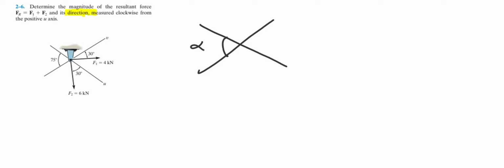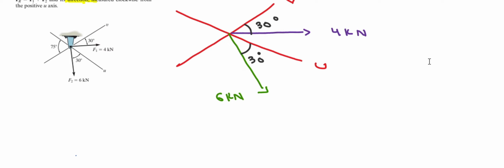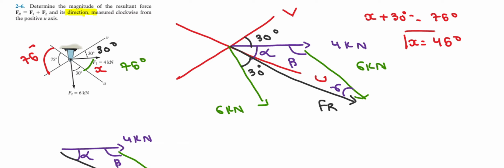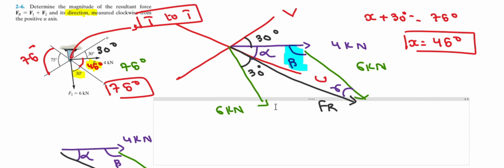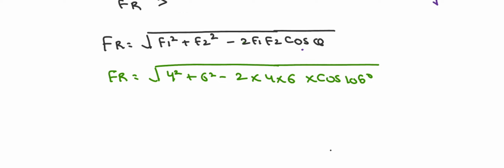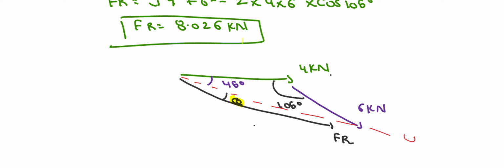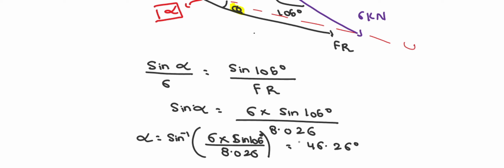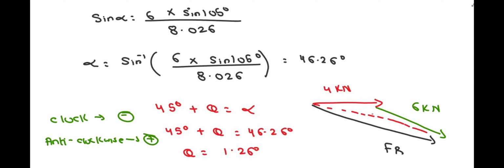Force Vector Analysis | R.C hibbeler 14 edition | Engineering Mechanics | Chapter 2-6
Determine the magnitude of the resultant force FR = F1 + F2 and its direction, measured clockwise from the positive u axis.

Force Vectors Analysis
Chapter 2

Master resultant force calculations using both analytical and graphical methods! In this video, I walk you through a step-by-step solution to a vector problem directly from R.C. Hibbeler's Statics (14th Edition).

Draw vector diagrams using the head-to-tail rule.
Apply alternate angles to find crucial angle values.
Identify head-to-head and tail-to-tail angles.
Utilize the Law of Cosines for magnitude calculation.
Employ the Law of Sines to determine resultant angles (θ).
Understand clockwise vs. anticlockwise angle conventions.

Perfect for engineering students and anyone looking to ace their statics problems

Introduction 0:00
Concept of Alternate angles 0:20
Head to Tail Rule Concept 1:47
Law of Triangle 2:19
Find out the angle of F and u axis 2:55
The angle between F1 and F2 4:05
Find out Head to Tail angle 4:30
Apply the Law of Cosine 5:15
Apply the Law of Sine 7:30
Find the value of θ  9:15
Concept of Clockwise and Anticlockwise angle 9:35